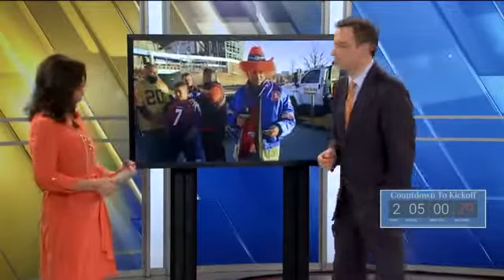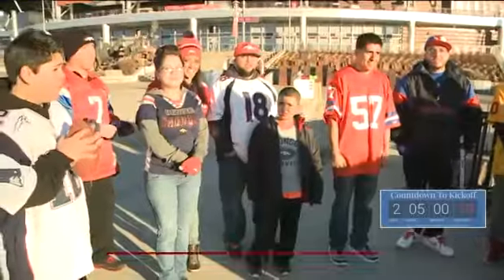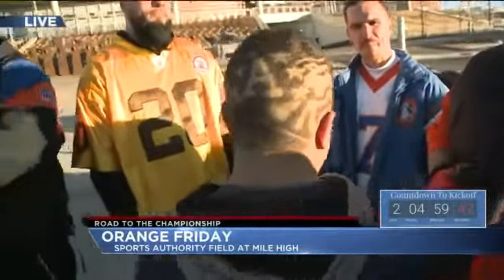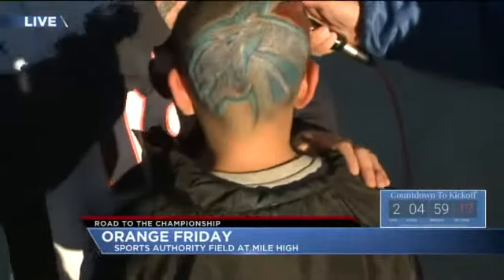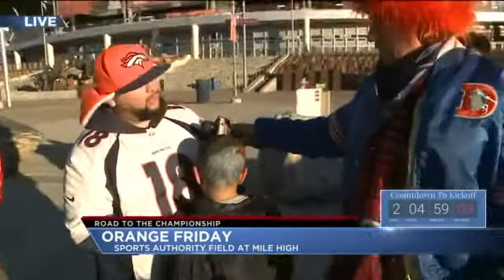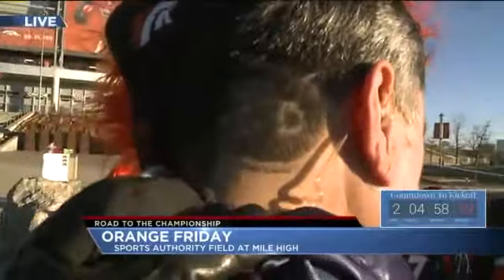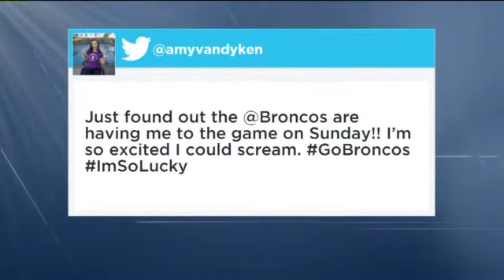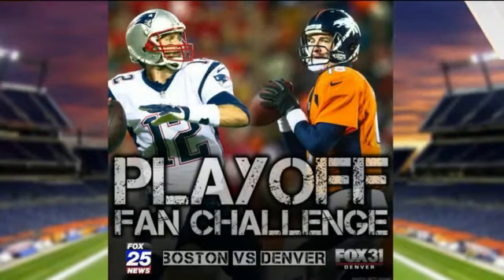Broncos fans gear up for game with big Orange Friday - FOX31